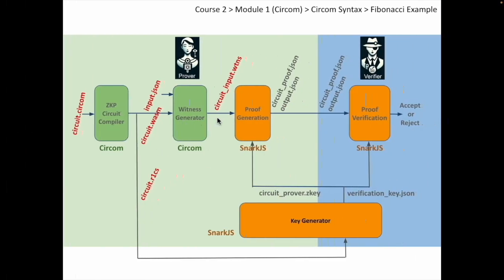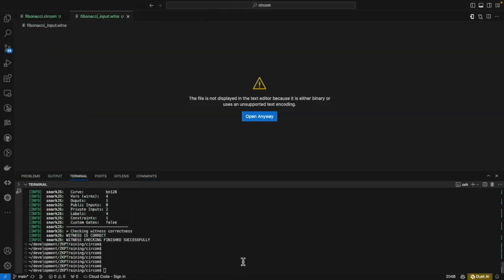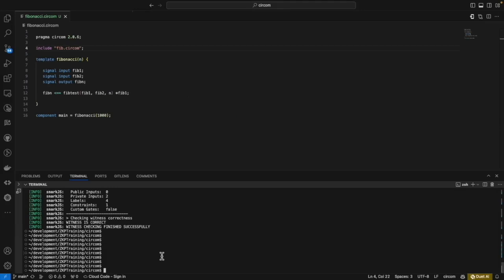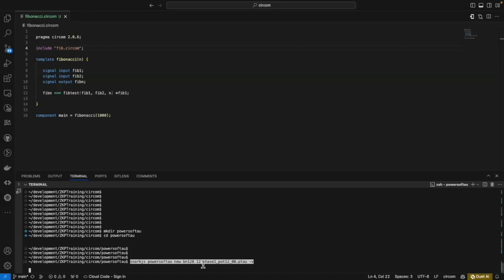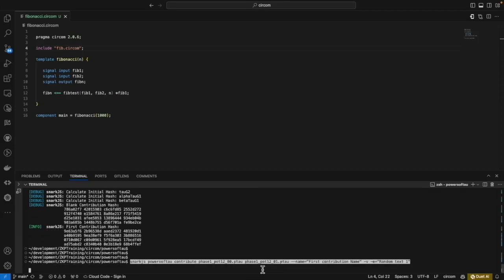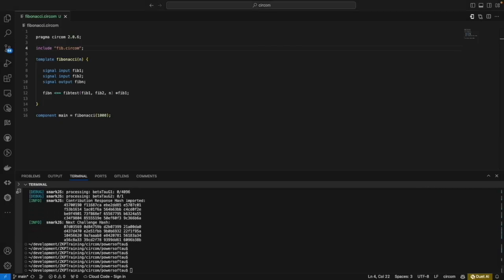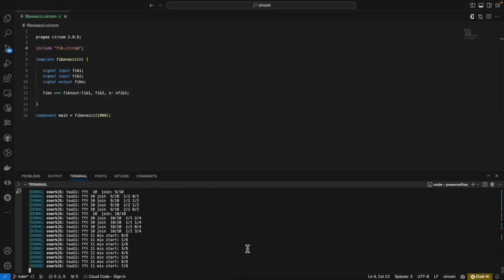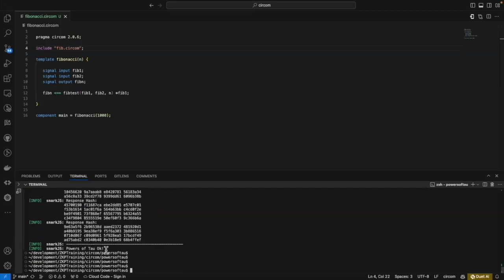Zero-Knowledge Proof (ZKP): Programming - Circom - Fibonacci - 5